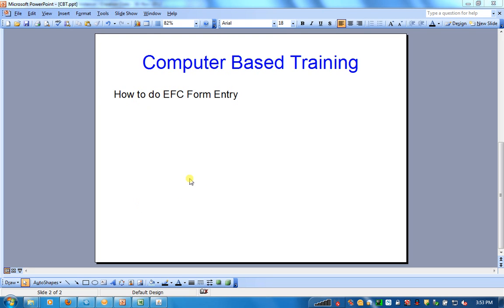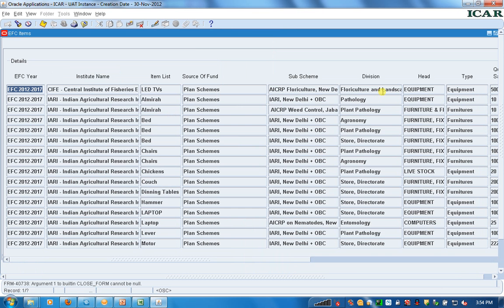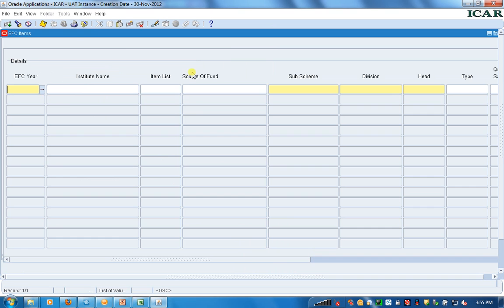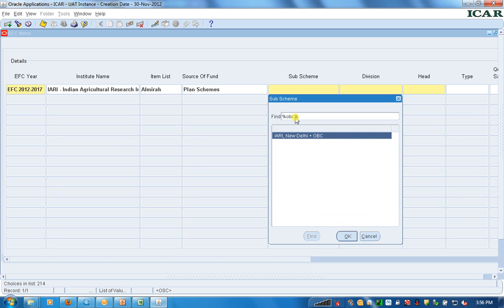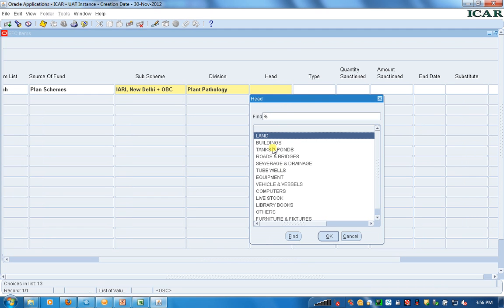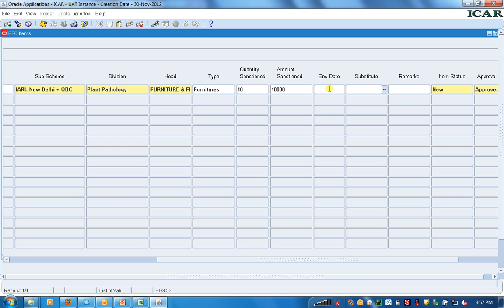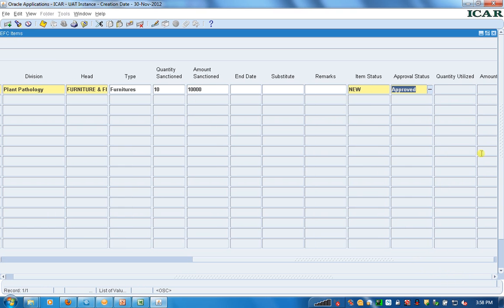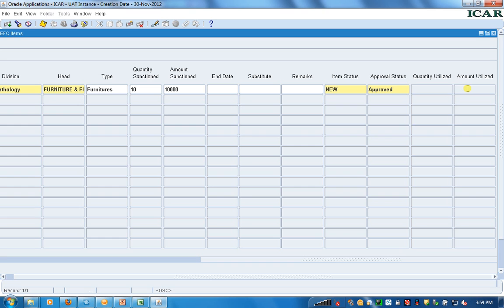EFC Item Form Entry